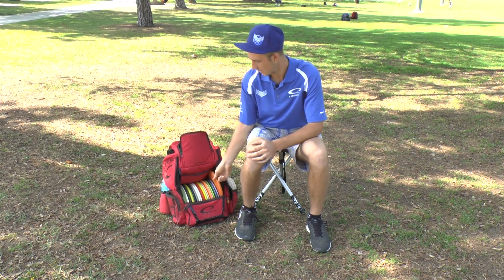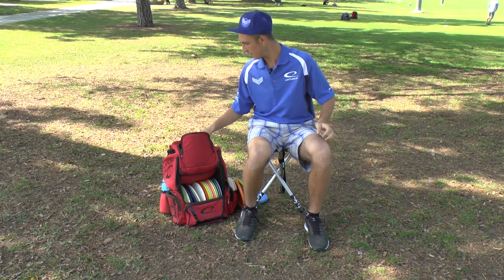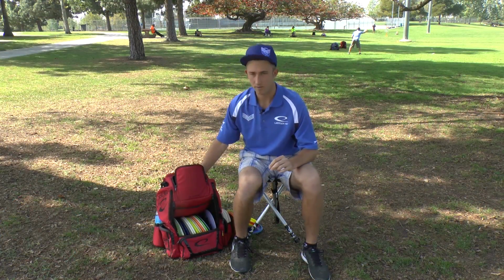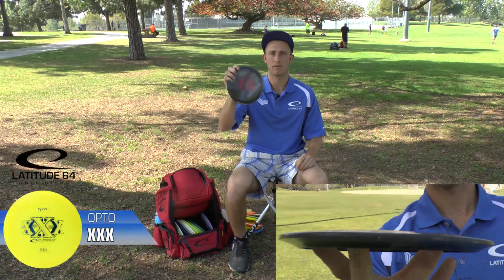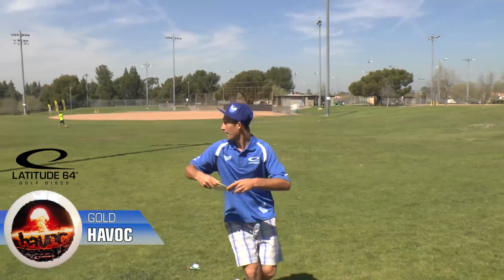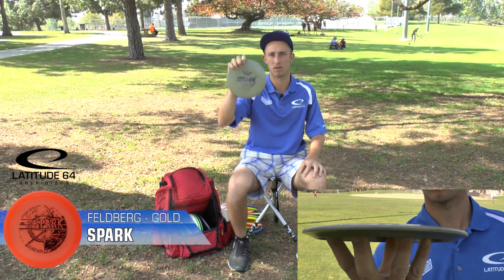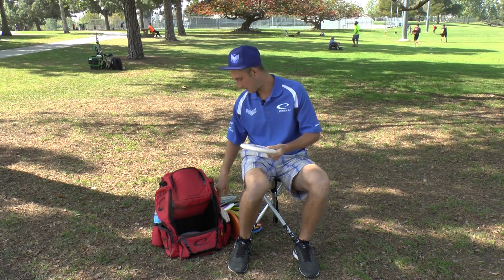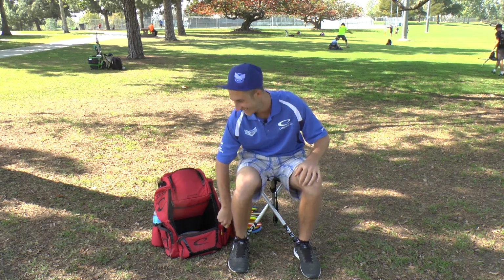Ricky Wysocki - Team Latitude 64 - In The Bag